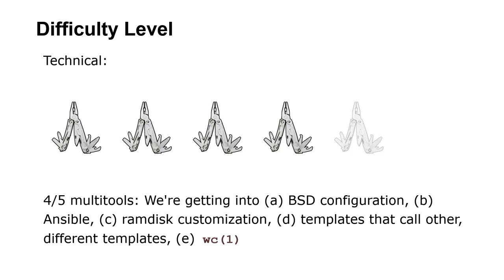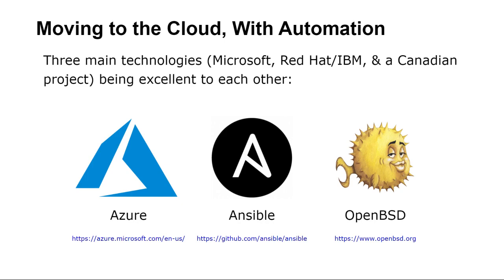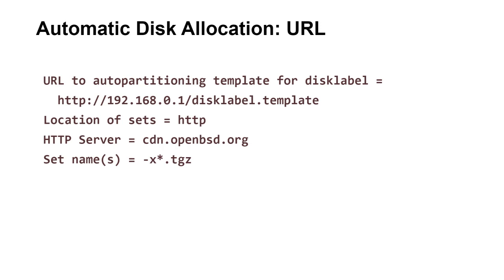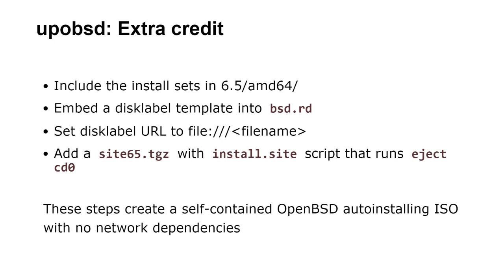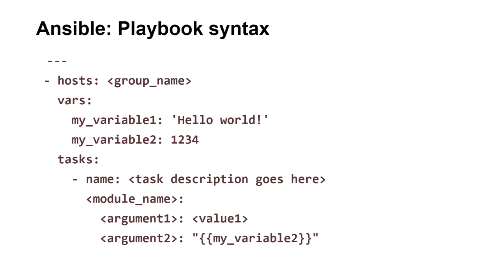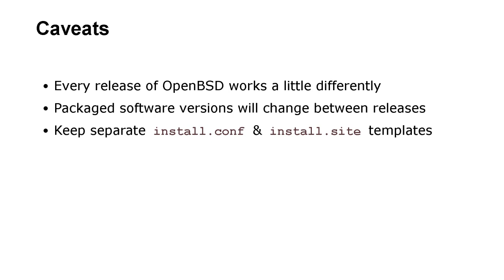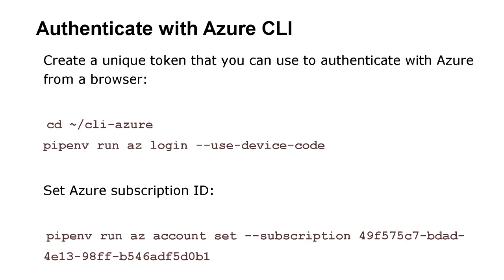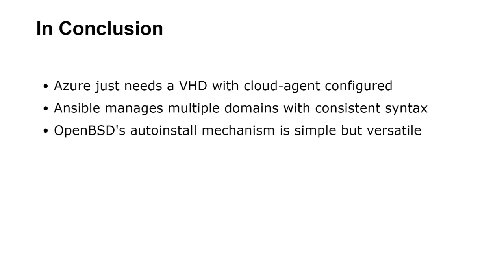Building Systems That Build Systems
Toby Betts

Attain Total Cloud Deployment Automation with Azure, Ansible, & OpenBSD

With cloud-based infrastructure now a critical part of our networks, the need for consistent, reproducible deployments to ensure service integrity is greater than ever before. Hand-crafted virtual machines and one-off network configurations are not just antiquated, they can be potentially dangerous and result in the dreaded "technical debt" that all services fear. In this talk we will discuss the concepts and tools needed to generate and deploy a custom, cloud-ready OpenBSD VM without manual intervention, and why end-to-end automation is so important to service delivery.